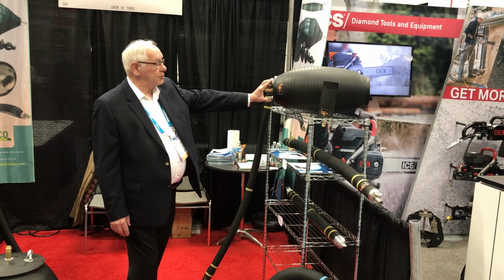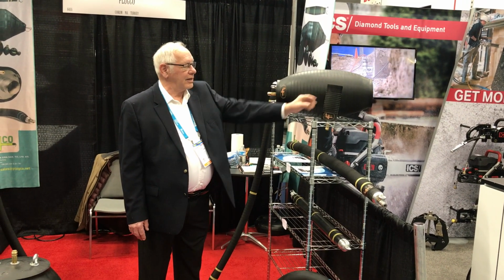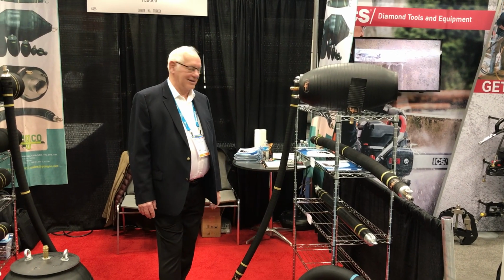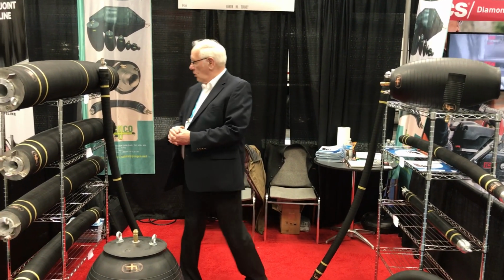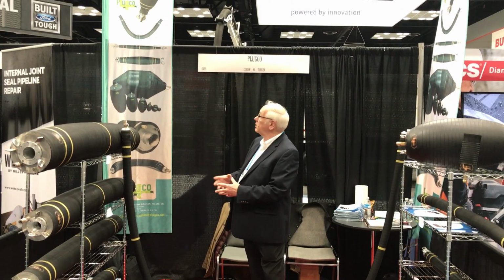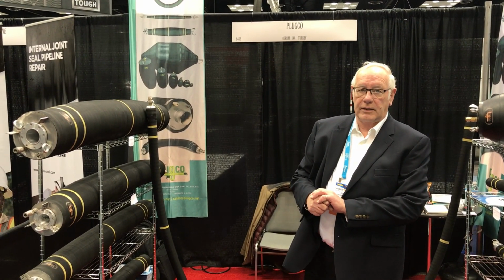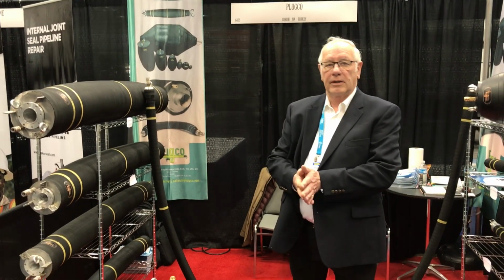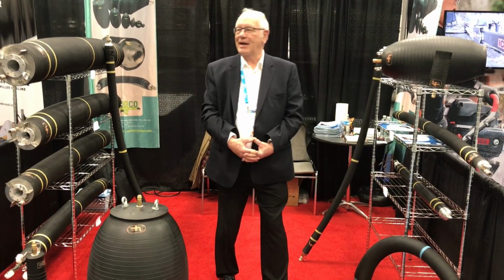Pipe Plugs in WWETT Show in USA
PlugCo exhibited its products at WWETT Show 2019 in Indianapolis in USA.

In this video, the representative of PlugCo in Canada, Mr. Bernard, transmits us the atmosphere of the show directly from PlugCo Booth.

PlugCo is the biggest manufacturer of inflatable pipe plugs, packers, pipe balloons, pipe stoppers, pneumatic plugs, rubber plugs, drain and sewer pipeline testing equipment in Turkey.

You can check the full range of PlugCo Products by visiting our